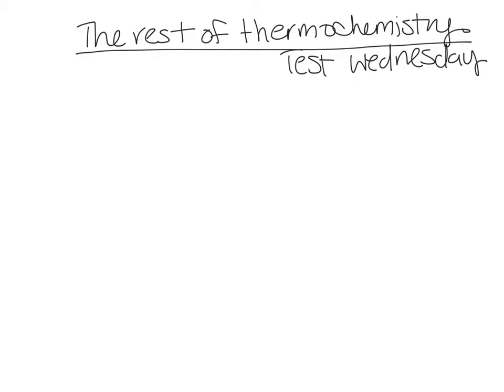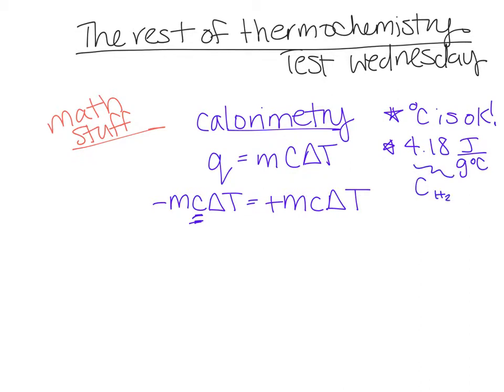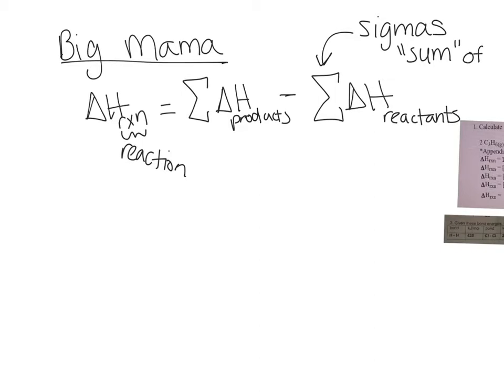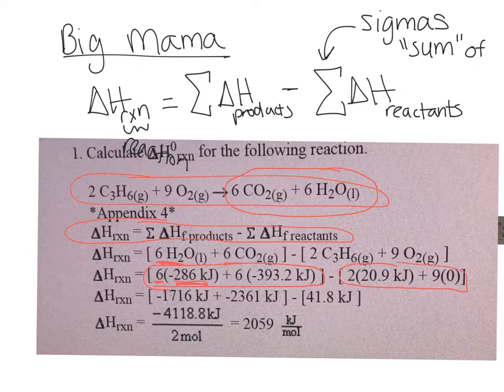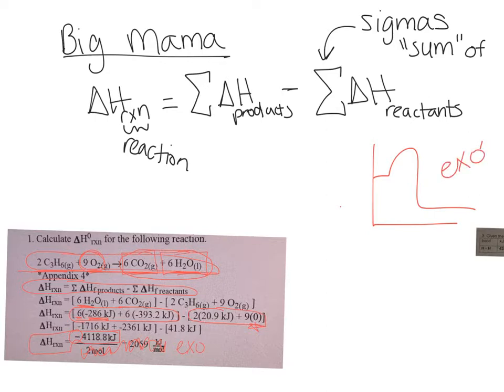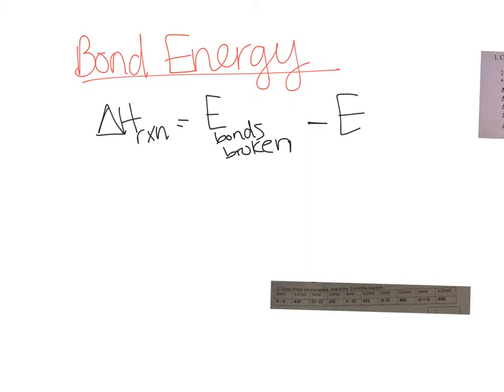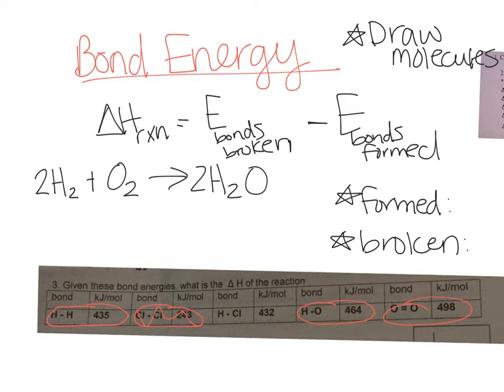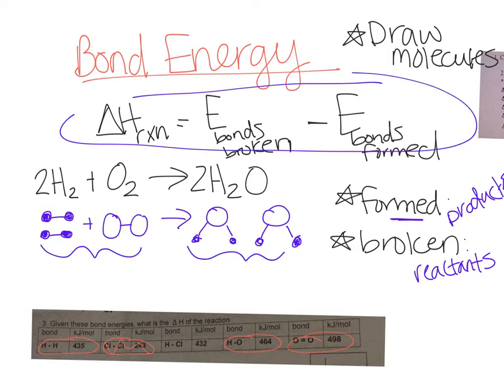Lecture 5-08 thermo